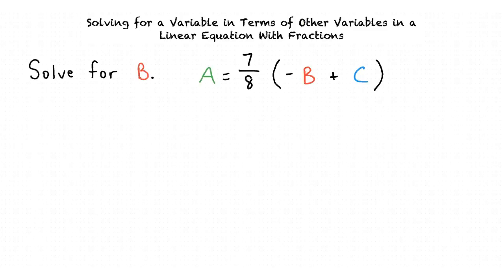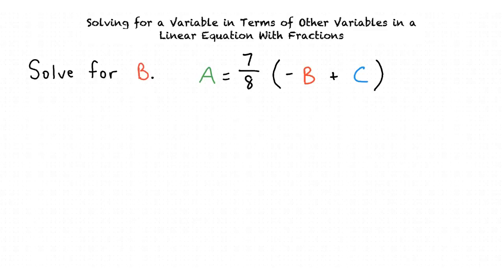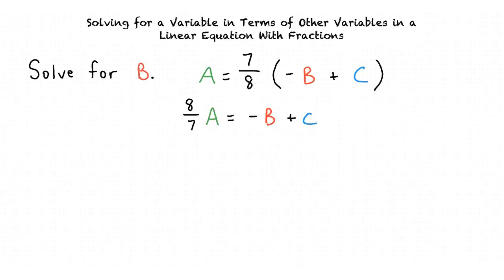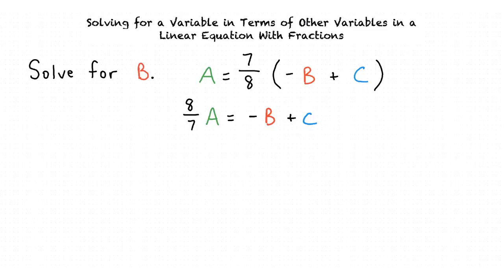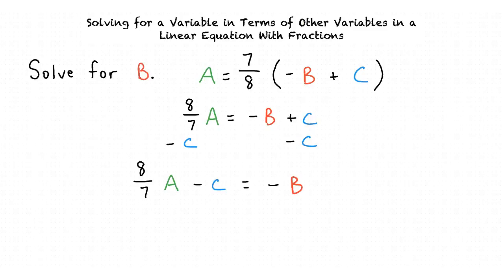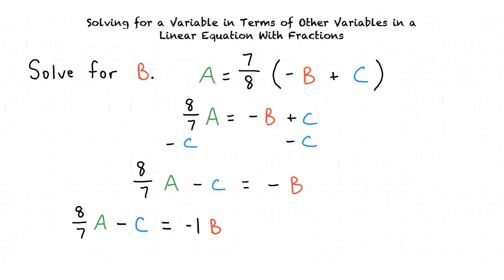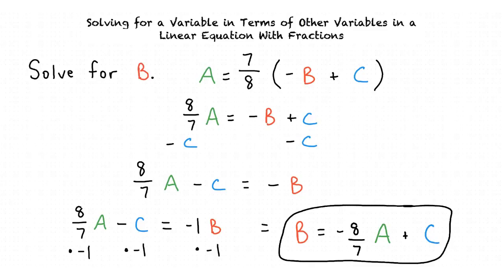Topic: Solving for a Variable in Terms of Other Variables in a Linear Equation With Fractions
This is an example video of Solving for a Variable in Terms of Other Variables in a Line for ASU.

Join us!